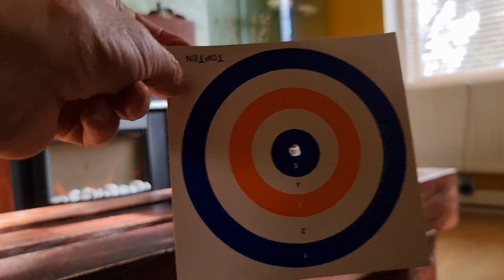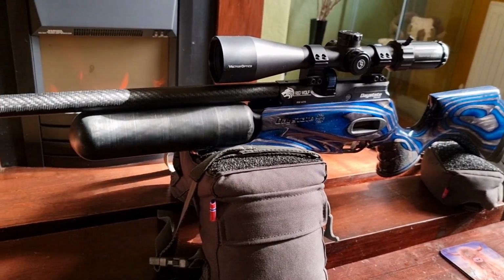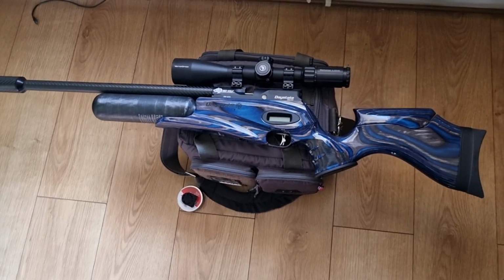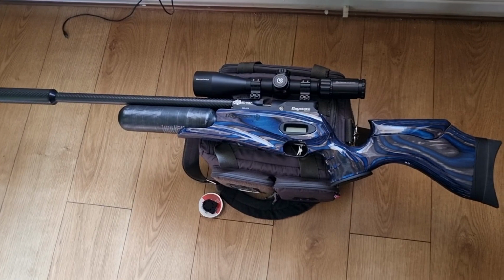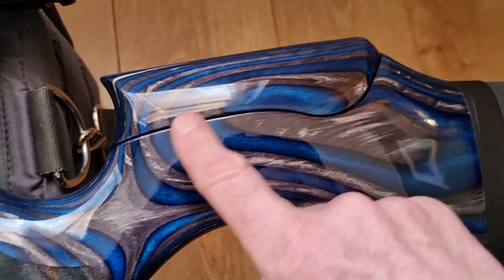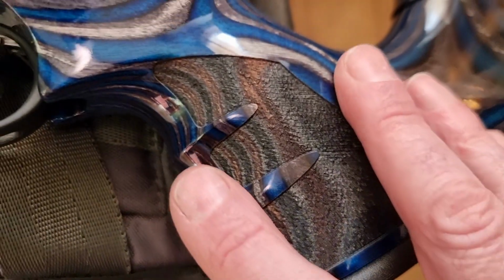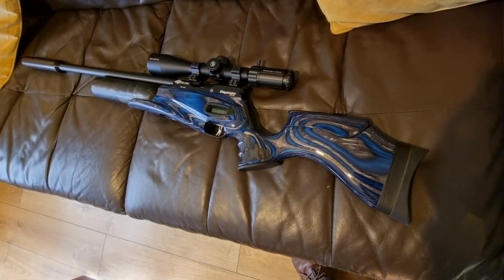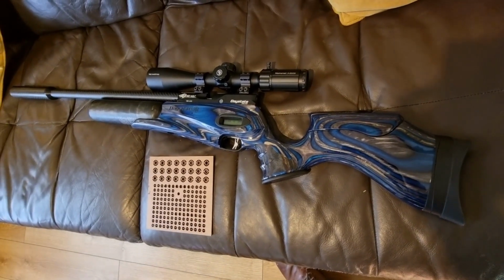RED WOLF MIDNIGHT JSB EXACTS .